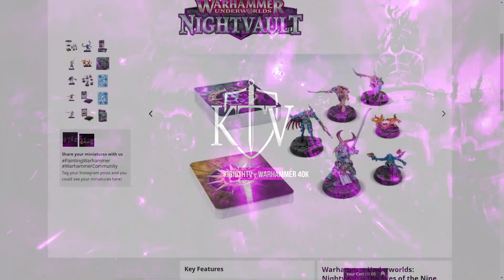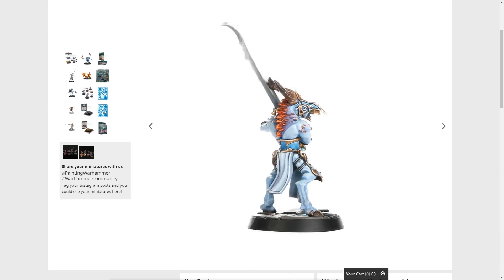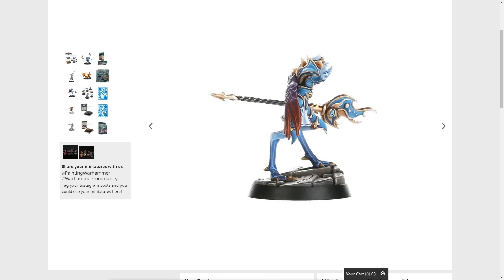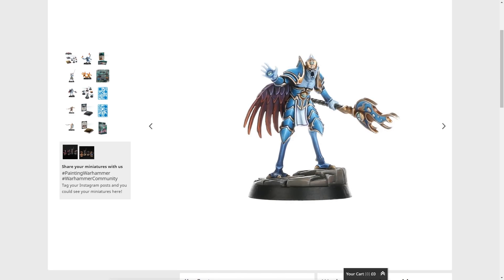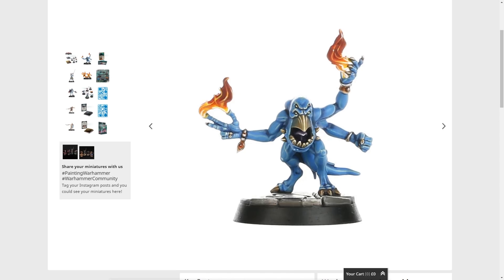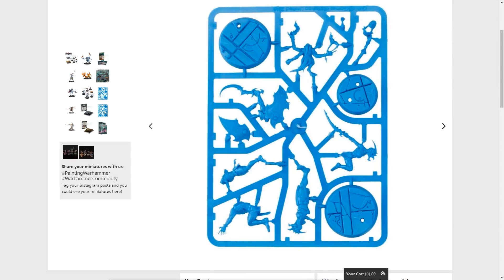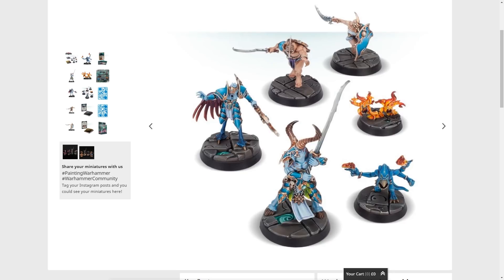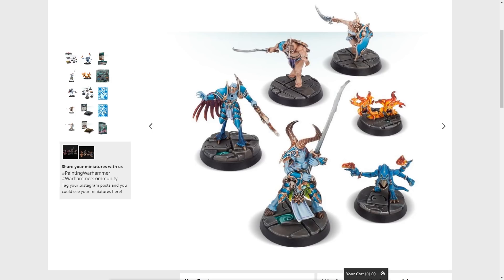Warhammer Underworlds Range Review: The Eyes Of The Nine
It's time for a chilled out Range Review where we take a look at the Eyes of the Nine. The Underworlds range are decent value when it comes to Games Workshop stuff, and some of it is really perfect for creating some fun stuff with kitbashing and converting.